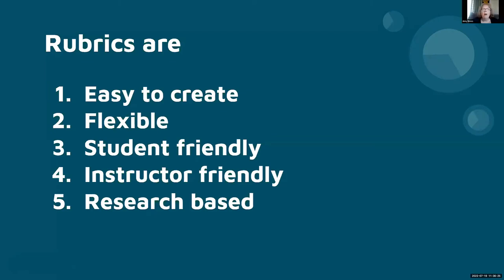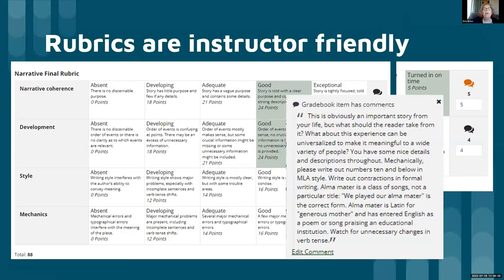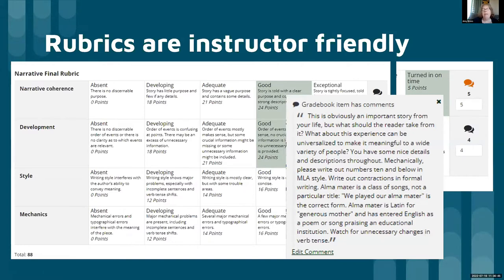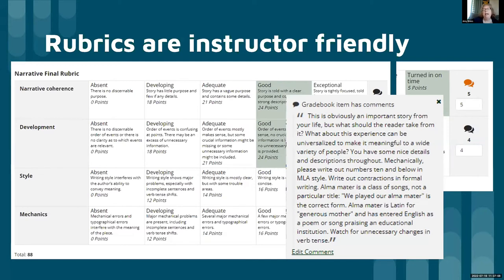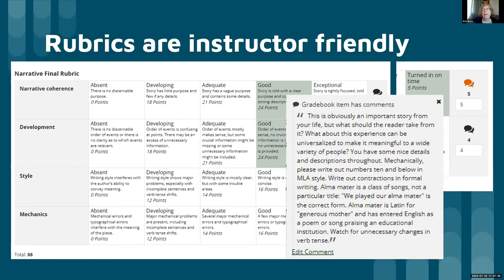Rubrics - Drees - Use for Ungrading - Teaching showcase - SakaiCon 2022